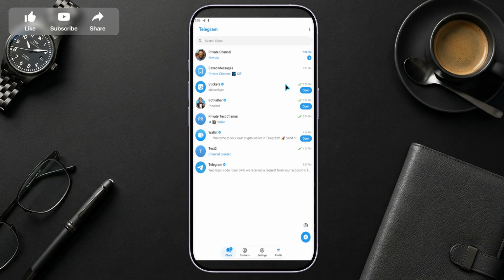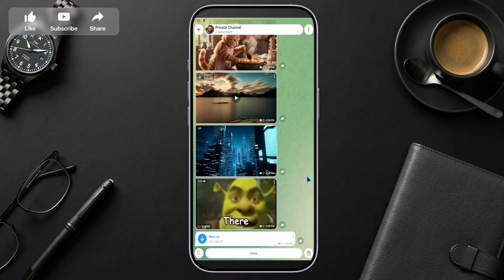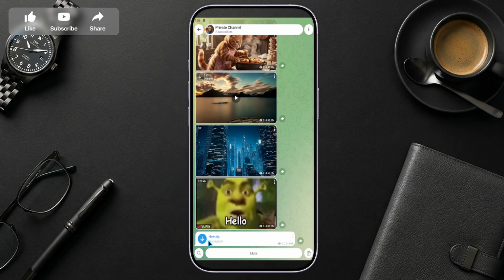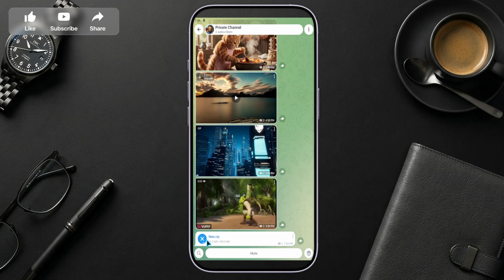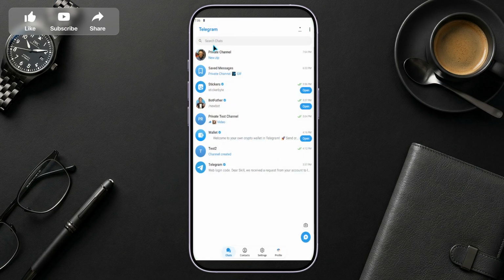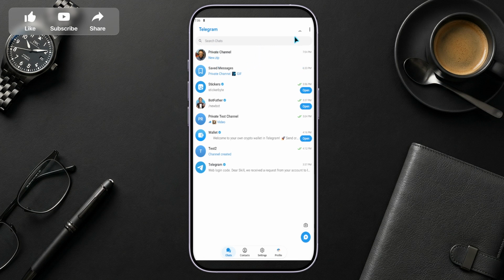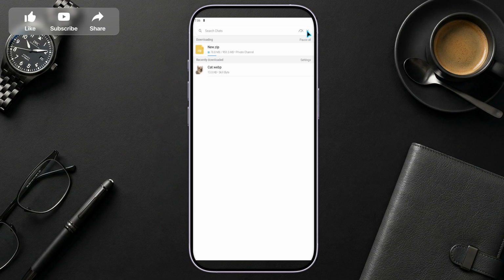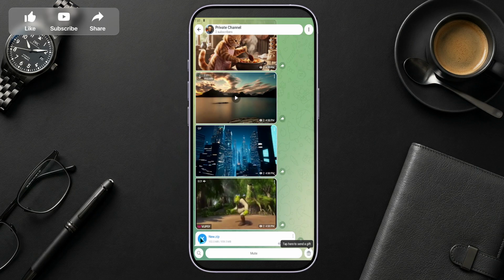How To Download Large File Through Telegram [2026 Guide]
How To Download Large File Through Telegram